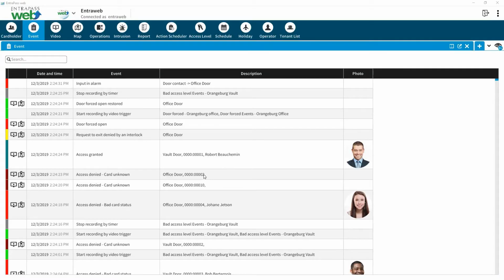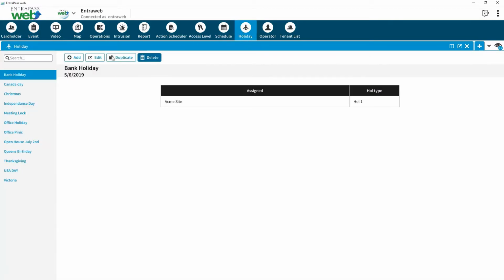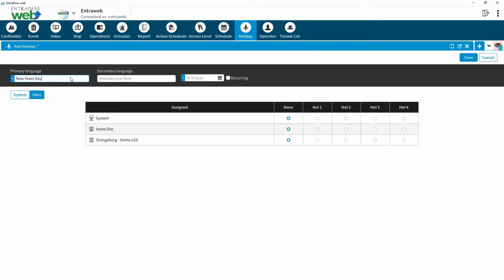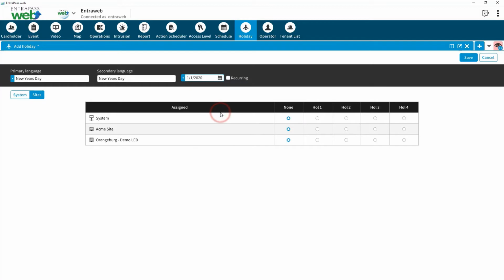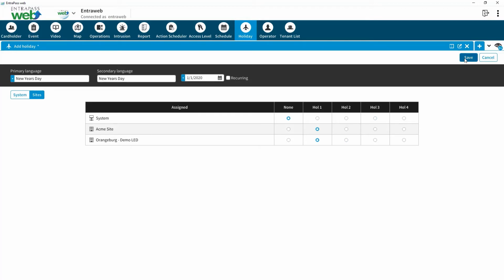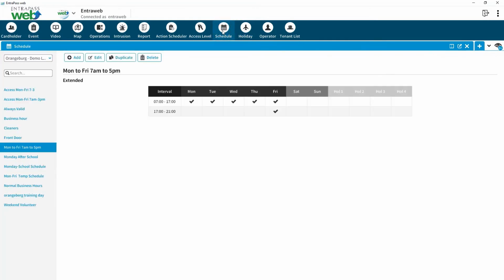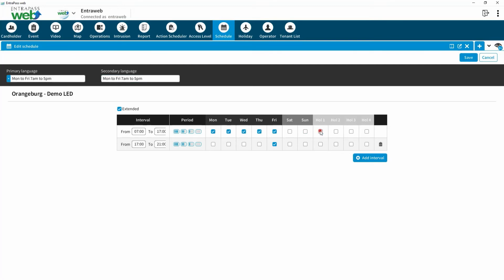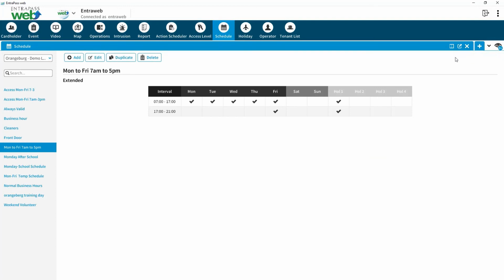EntraPass web v8.0 Training - Holidays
The EntraPass web platform enhances the user experience by delivering remote and convenient real-time access to manage common security tasks and reports from any computer connected to the internet. Security managers on the go can perform a host of functions via EntraPass web, including locking/unlocking doors, managing cards and schedules, requesting reports, viewing live video, monitoring events by floor plan and so much more.